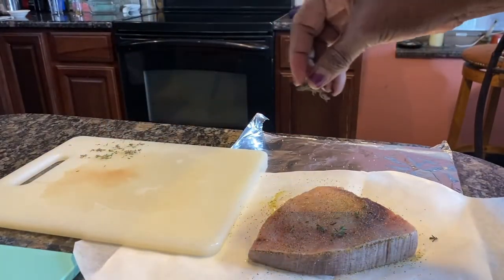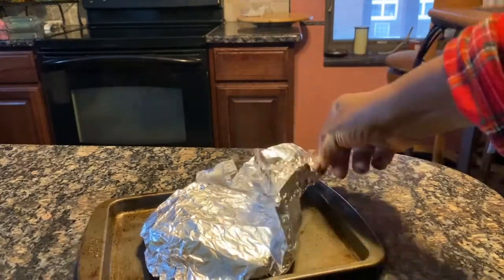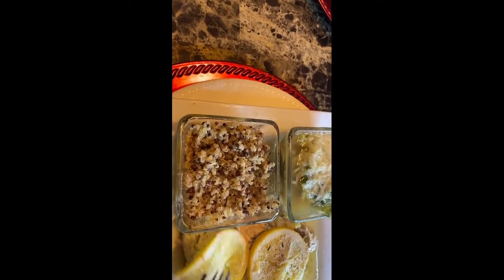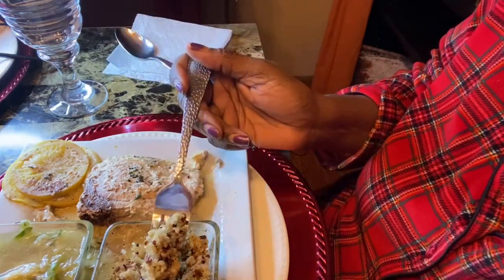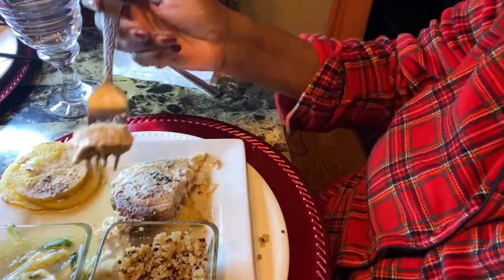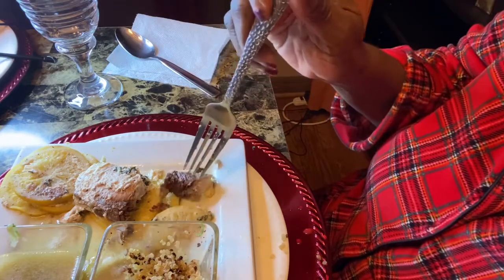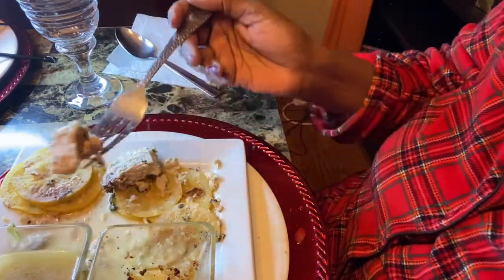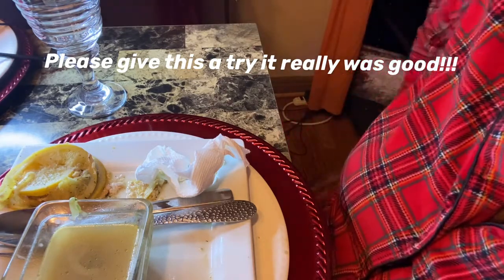Swordfish Packet with Lemon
Delicious oven baked Swordfish Packet
For more recipe details join JJSmithonline.com